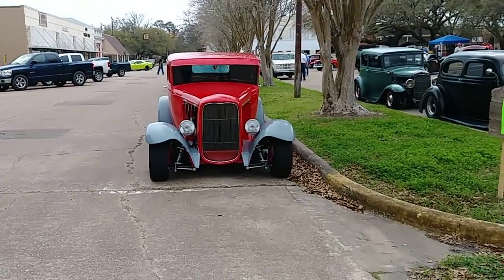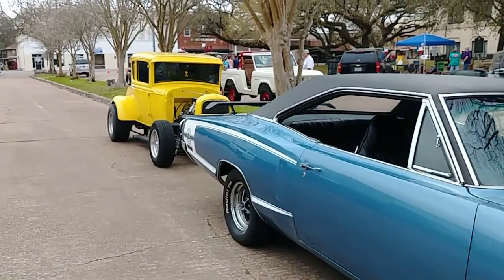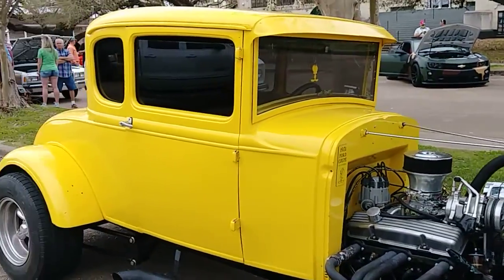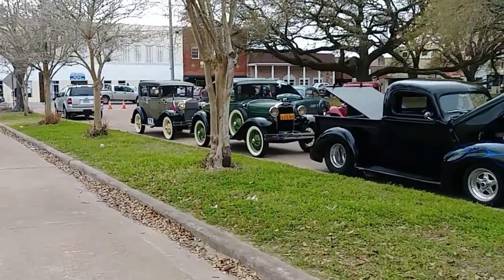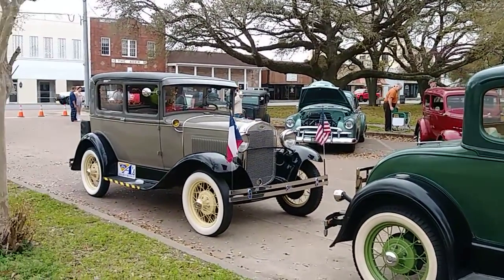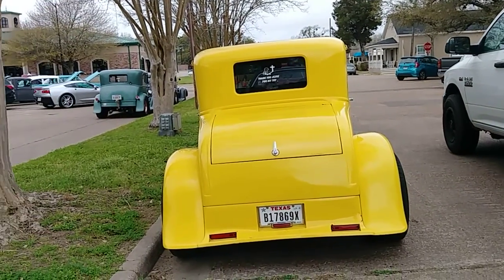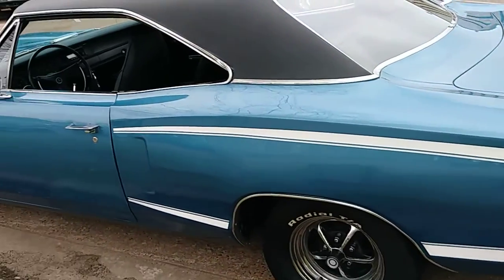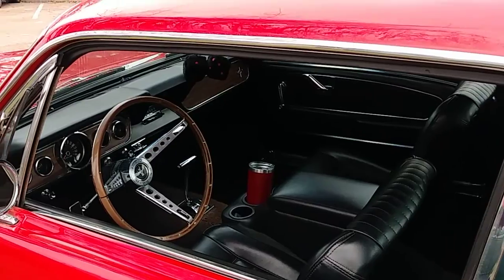The Liberty Street Rally’s Cars Part 2